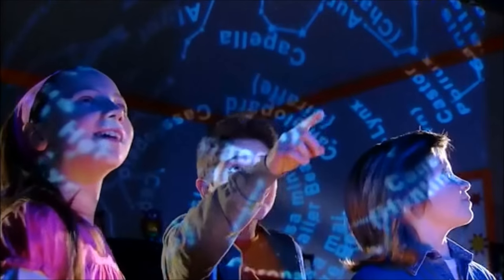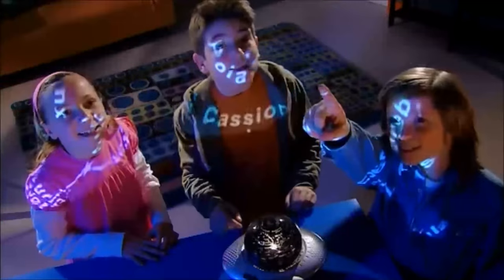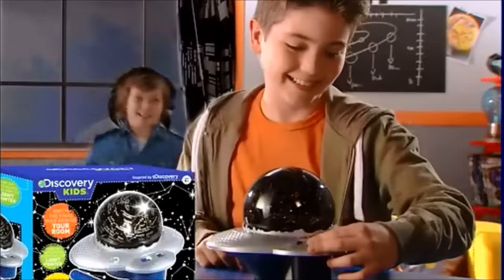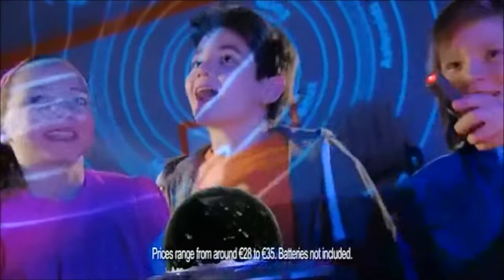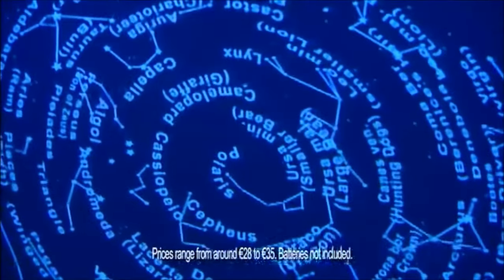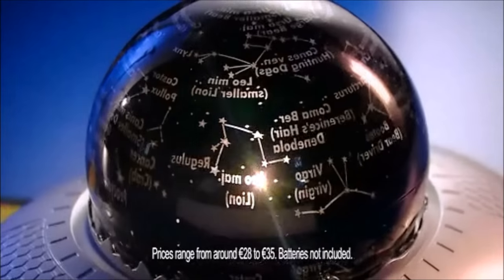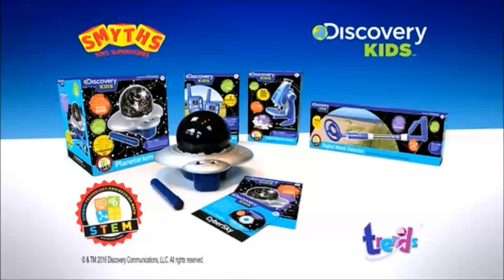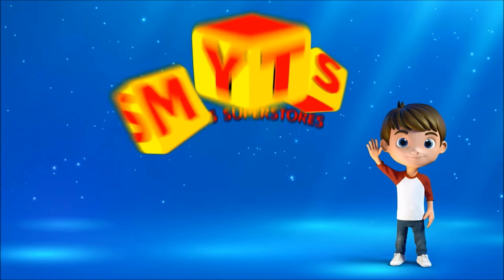Smyths Toys - Discovery Kids Planetarium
This Discovery Explore Planetarium globe projects constellations onto the ceiling to show children how the stars move across the night sky. Listen to a commentary about the planets (not part of the light show). Use the light pointer to locate and highlight stars. Includes an amazing CD-ROM with which you can trace stars, planets and constellations and discover where to find them in the sky at any given time. Read about planets, constellations and the legends behind the zodiac signs in the colourful manual.